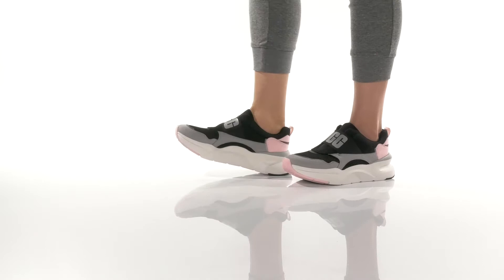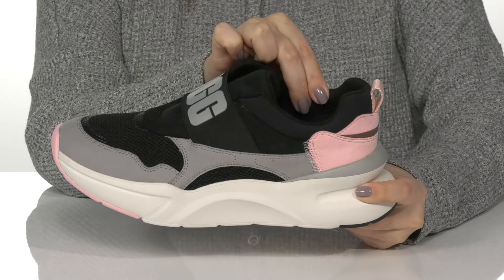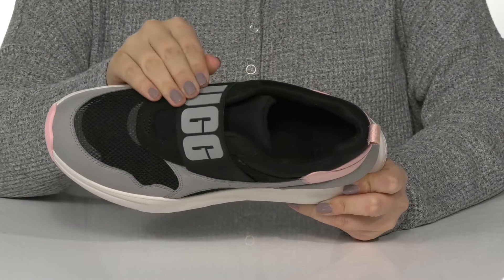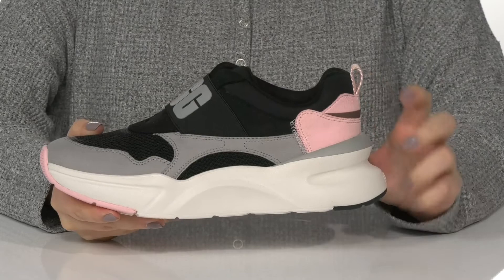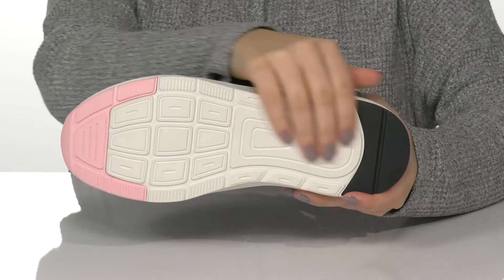UGG La Flex SKU: 9460459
UGG&reg; La Flex.
Synthetic outsole.
Imported.